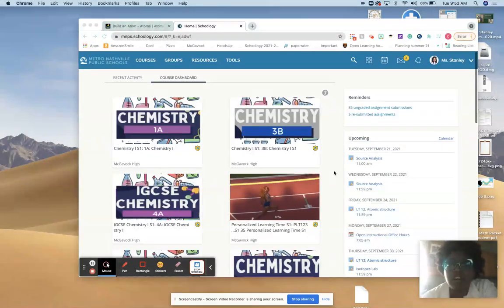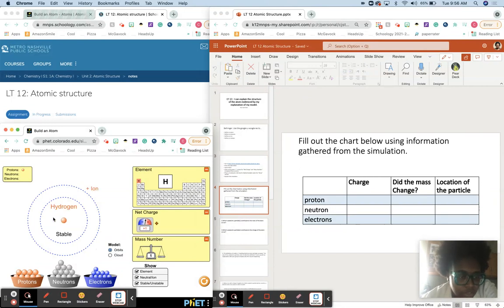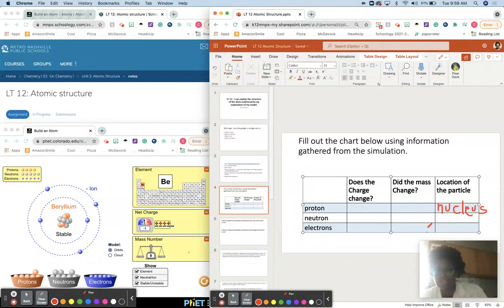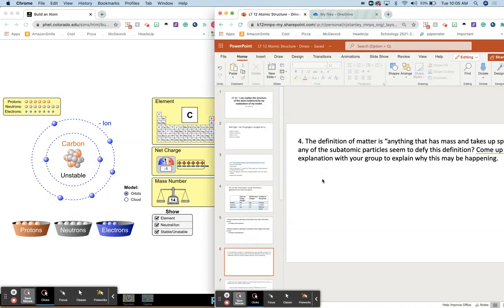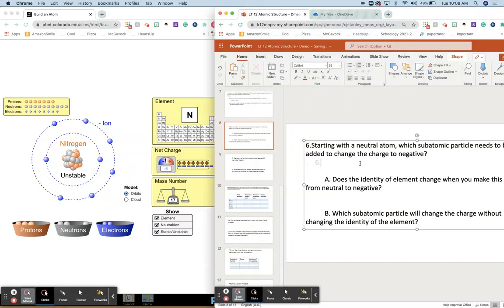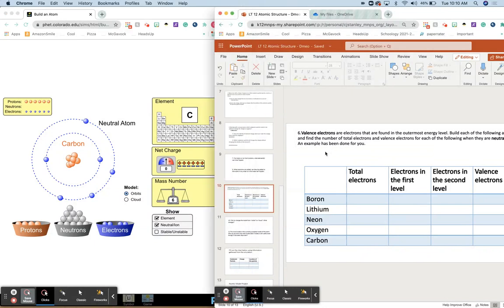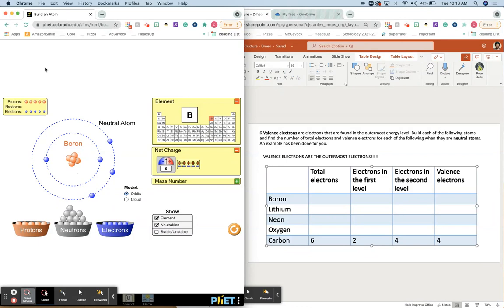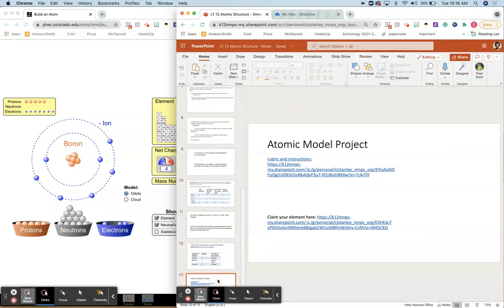Build an Atom